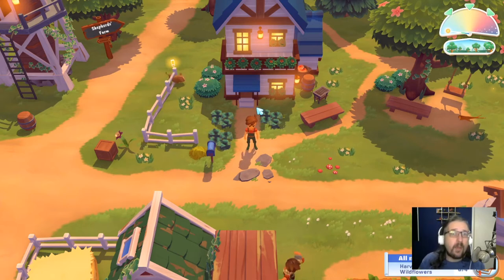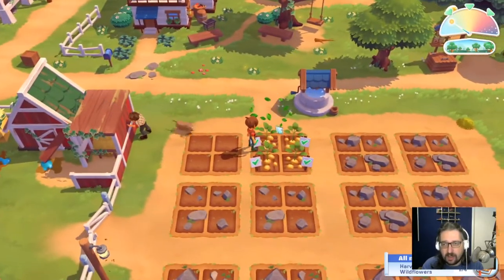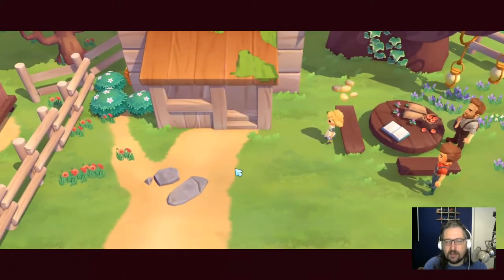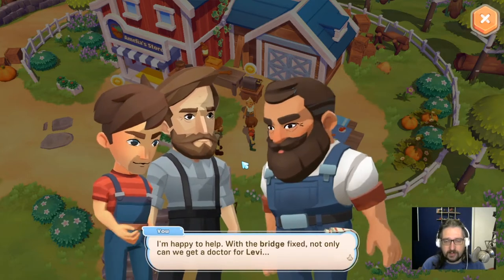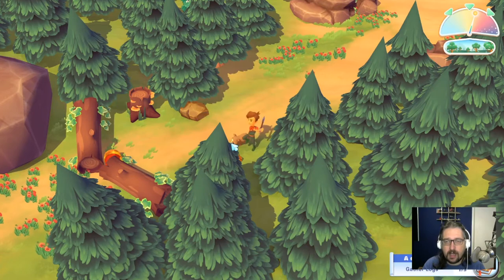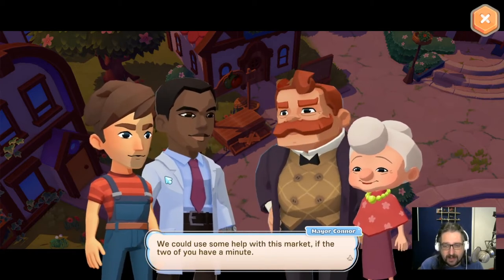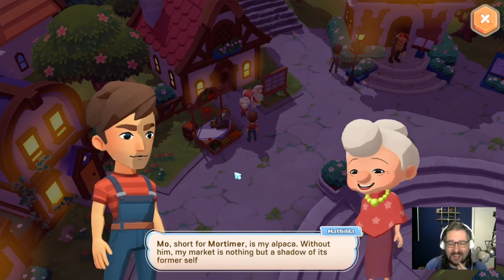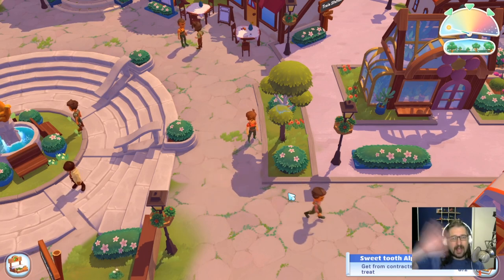HILARIOUS! A GOLD DIGGING PIG!? Let's Try: BIG FARM STORY!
Get away from the noise and bustle of city life and escape to a living and breathing farm of your very own! When your grandpa mysteriously gifts you his old farm, it's your time to rebuild it to its former glory. Plant, harvest, and tend your fields, and take care of all your animals. This is your chance to build the farm of your dreams! Discover a small village surrounded by nature and peace. Meet new friends around each corner, learn more about their unique personalities, and shape your own community.

As you arrive on your grandpa's farm, you find it in awful condition. Buildings are crumbled and fields overgrown. The farm is abandoned and your grandfather has disappeared without a trace.
Roll up your sleeves and grab your watering can. It’s now your time to step up your farming skills and restore the farm of your childhood dreams. Search for your grandfather's tracks and take the chance to write your own story!

Get cheap amazing games, and support me in the process over at Humble Bundle! Games with amazing discounts, awesome game bundles, and sometimes even free games! Go check it out!